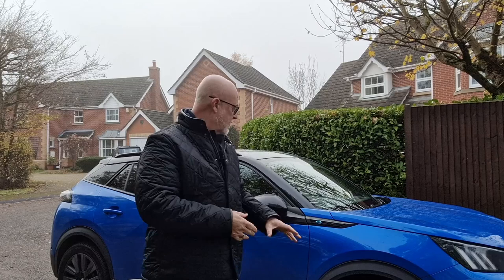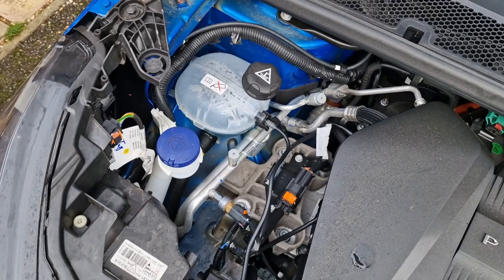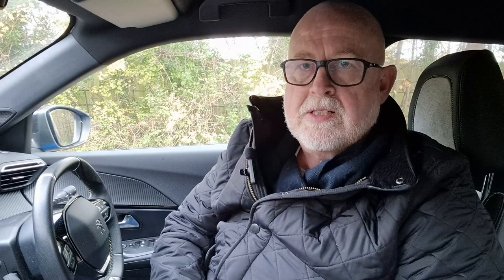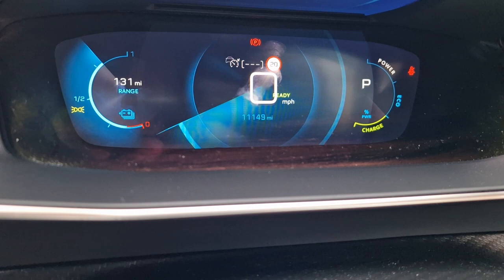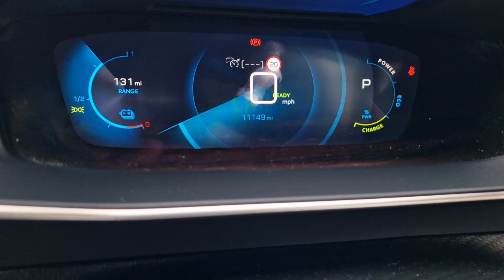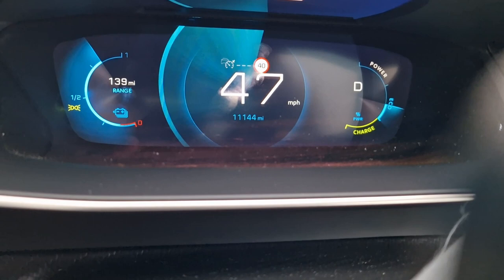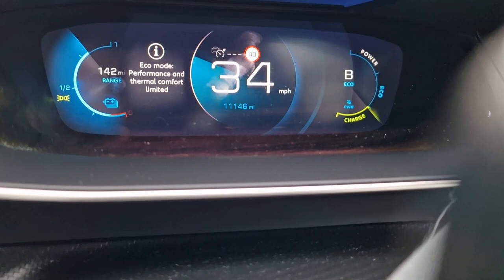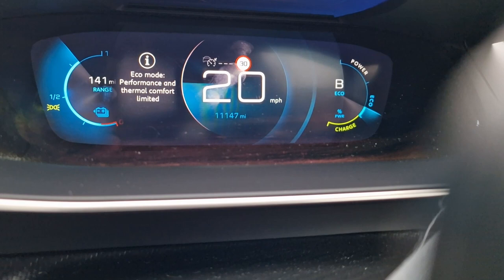Martin & Chumley VLOG #05 - Electric Vehicles Part Three - Regenerative braking & power settings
Martin Starkey and his dog Chumley focus on Electric Vehicles as the cost of fuel in Britain continues to get even more expensive.

In this video, Martin looks at the importance of maintaining your electric vehicle's tyre pressures, how regenerative braking works, and how different power mode settings should be utilised to maximise your vehicle charge.

0:00 - Introduction to part 3
0:49 - Intro to our vehicle
1:21 - Vehicle checking
2:39 - Driving you EV (Power Settings)
4:52 - Driving your EV (Regenerative Braking)
5:38 - Dashboard explained
8:05 - Vulnerable Road Users
8:53 - Regen off and normal mode
9:46 - Regen on and normal mode
11:19 - Eco, Normal and Sport (power) settings
13:23 - Goodbye
14:08 - End

Find out more about what TTC Group are doing in our news section

Catch-up on what Martin Starkey and Chumley the wonder dog have been up to in our VLOG

For Transport & Fleet Managers.  Find out how TTC Group can help to manage your driver risk, compliance and learning requirements